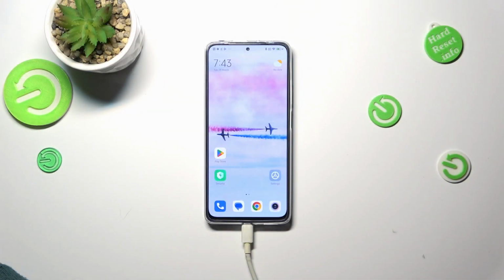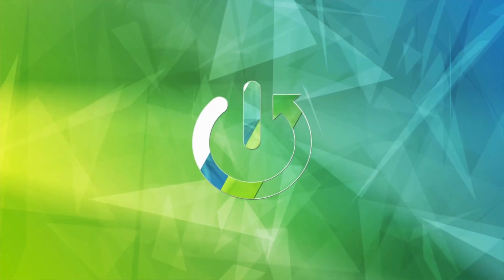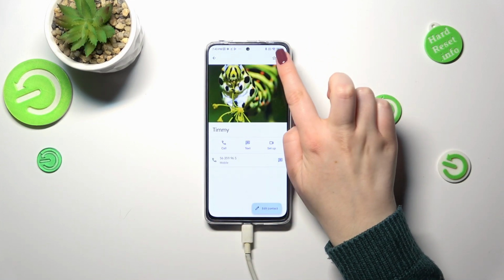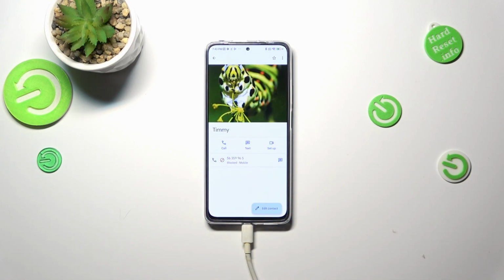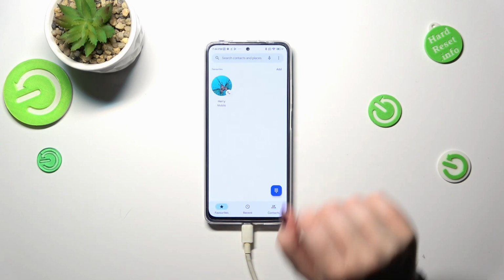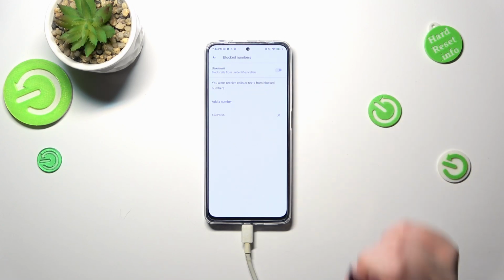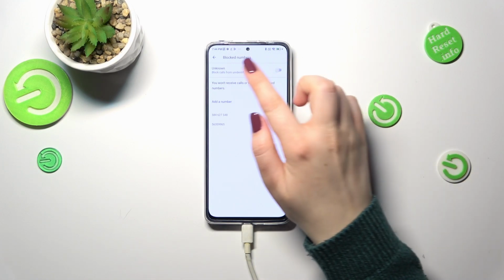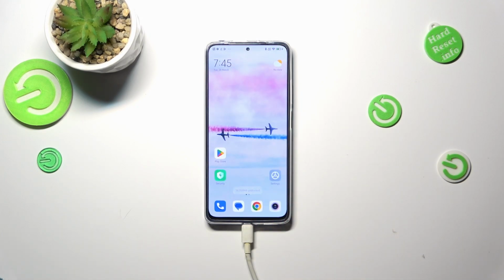How to Block a Phone Number on a REDMI Note 11 Pro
In this video, we will show you how to block a phone number on your REDMI Note 11 Pro. If you've been receiving unwanted calls or messages from a specific number, blocking it can help prevent future harassment. Follow the step-by-step instructions to learn how to add a phone number to your blocked list, including manual blocking and blocking from your call log or messages. We'll also show you how to manage your blocked list and remove numbers if necessary. Whether you're dealing with spam calls or personal harassment, this guide will help you take control of your REDMI Note 11 Pro and protect your privacy.

How to add a phone number to the blocklist on a REDMI Note 11 Pro? How to configure the list of blocked phone numbers on a REDMI Note 11 Pro?